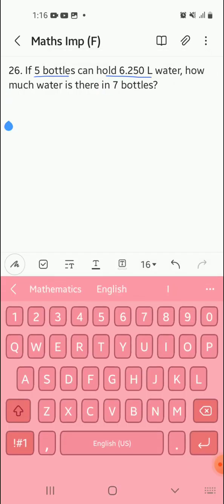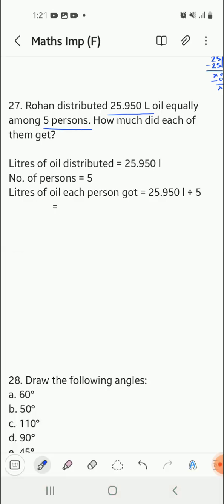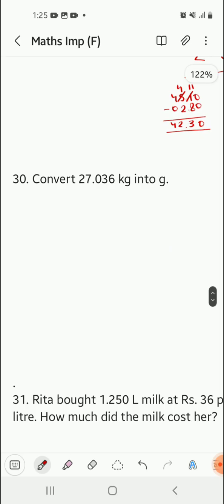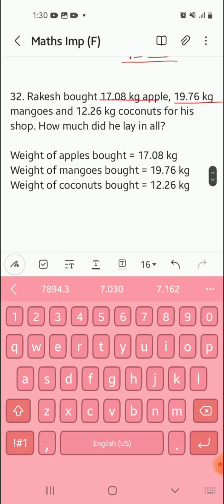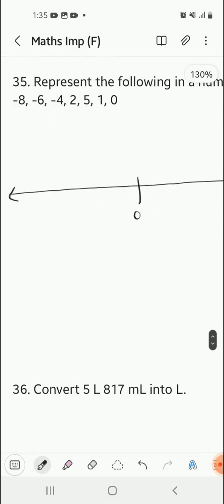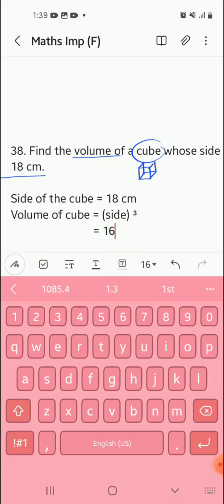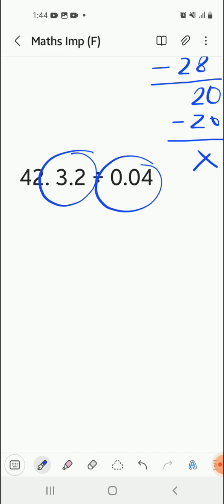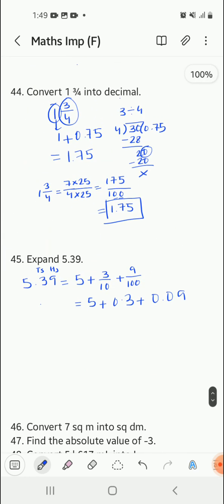Mathematics Revision [Part III]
21. Convert 2 L 35 mL into mL.

22. Add 25 L 276 mL and 15 L 893 mL

23. Subtract 5 L 305 mL from 8 L 89 mL.

24. Multiply 1 L 250 mL by 14.

25. Divide 7.030 L by 3.

26. If 5 bottles can hold 6.250 L water, how much water is there in 7 bottles?

27. Rohan distributed 25.950 L oil equally among 5 persons. How much did each of them get?

28. Draw the following angles:
a. 60°
b. 50°
c. 110°
d. 90°
e. 45°
f. 30°
g. 120°
h. 80°
i. 40°
j. 70°
k. 130°
l. 140°

29. Evaluate: 29 - 1.3 + 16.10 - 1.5

30. Convert 27.036 kg into g.

31. Rita bought 1.250 L milk at Rs. 36 per litre. How much did the milk cost her?

32. Rakesh bought 17.08 kg apple, 19.76 kg mangoes and 12.26 kg coconuts for his shop. How much did he lay in all?

33. Divide: 12.632 kg by 2

34. Arrange in descending order:
-9, -4, 8, -2, 5, 1, 0

35. Represent the following in a number line:
-8, -6, -4, 2, 5, 1, 0

36. Convert 5 L 817 mL into L.

37. Draw and define Acute angle.

38. Find the volume of a cube whose side is 18 cm.

39. Divide 1576.28 by 5.

40. Divide 81.09 by 9.

41. Divide 56.23 by 4.

42. 3.2 ÷ 0.04

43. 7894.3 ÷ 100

44. Convert 1 ¾ into decimal.

45. Expand 5.39.